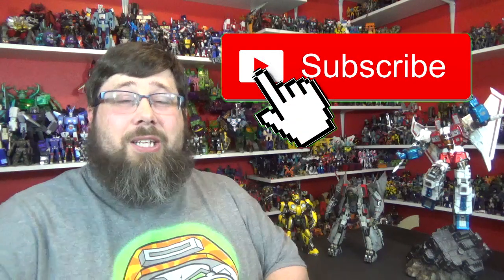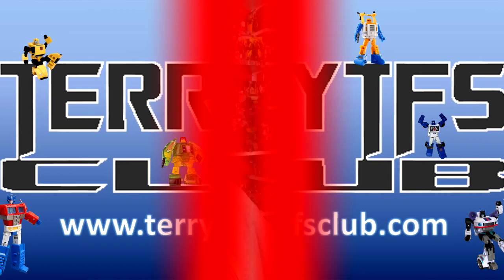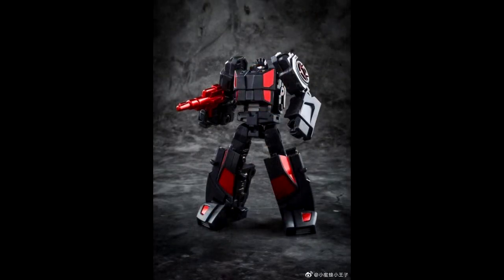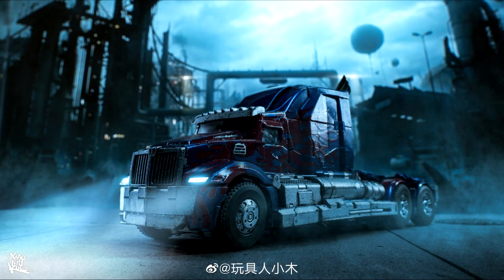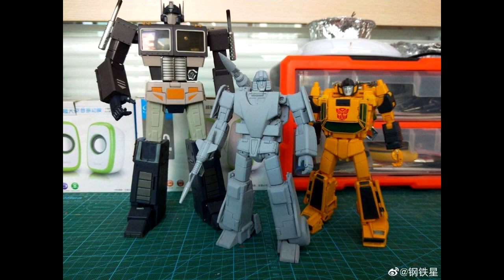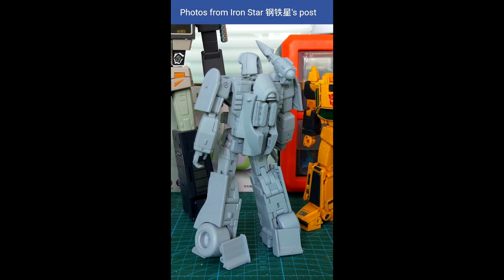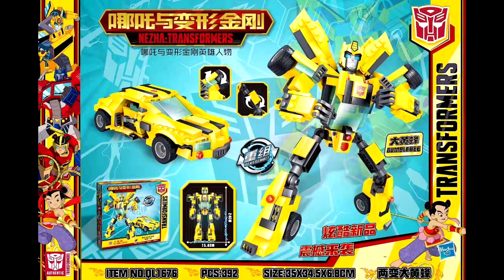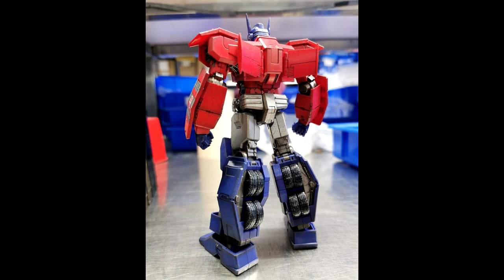What's New in Transformers? Up Next is Transform Elements Mirage, Takara Raiden Project and More!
I take a look at some new transformers coming out!!